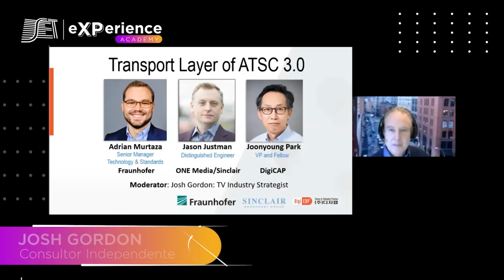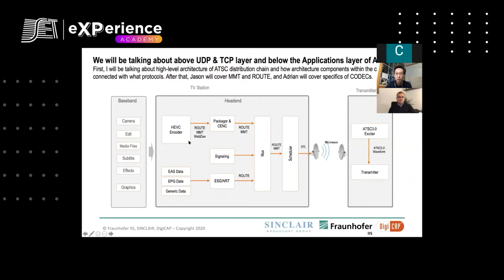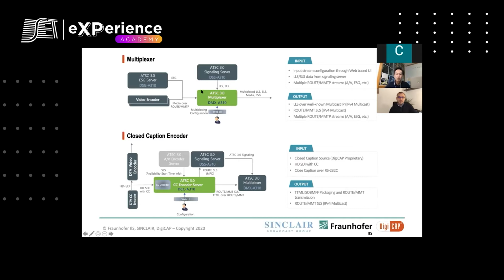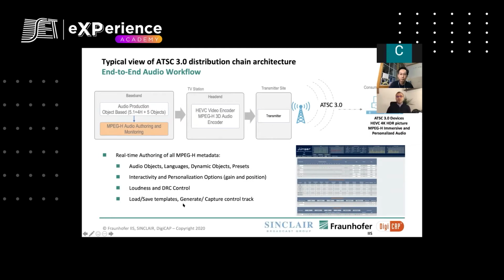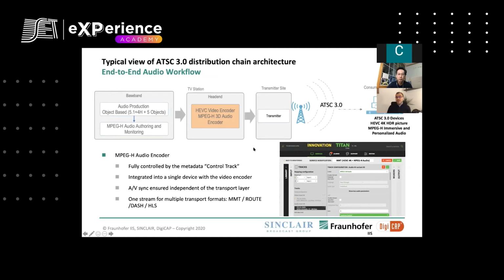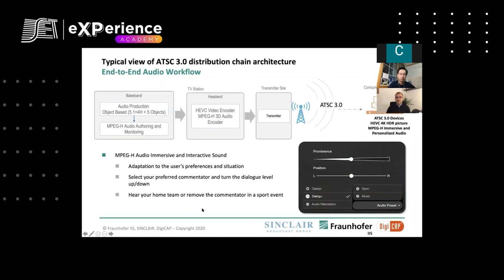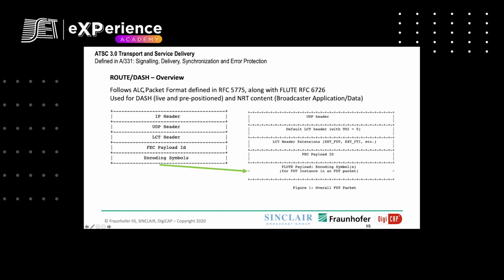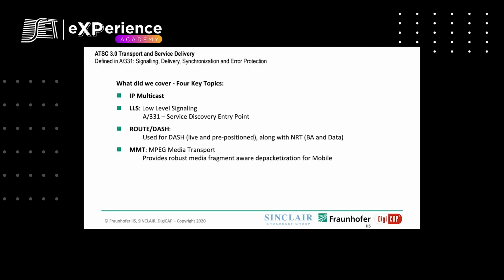Introdução às tecnologias de transporte do ATSC 3.0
SET eXPerience - Ed. 2020 Neste vídeo, Joonyoung Park, Vice-presidente e Sócio da Digicap, Adrian Murtaza, Gerente Sênior de Padronização e Desenvolvimento de Negócios na Fraunhofer ISS e Jason Justman, Engenheiro da ONE Media/Sinclair, são nossos convidados para falar sobre a cadeia de distribuição e os benefícios da tecnologia por trás da nova geração de TV, a ATSC 3.0.